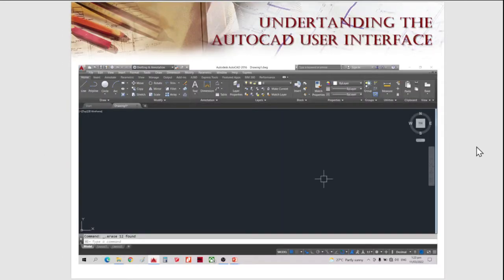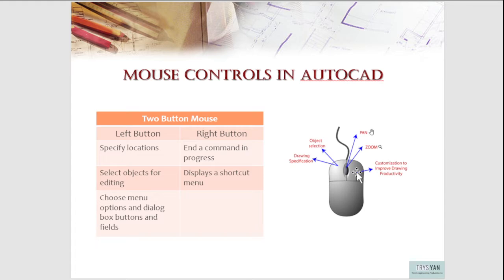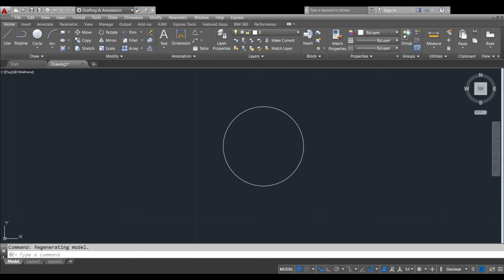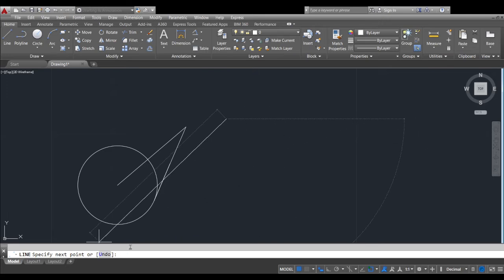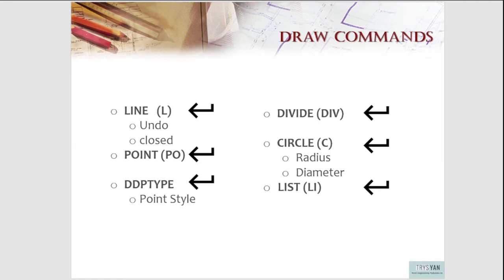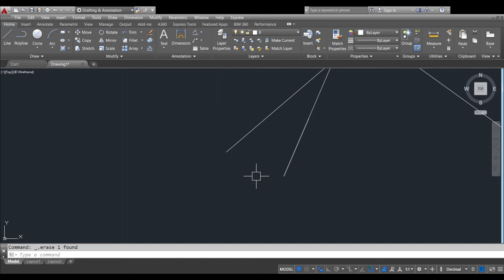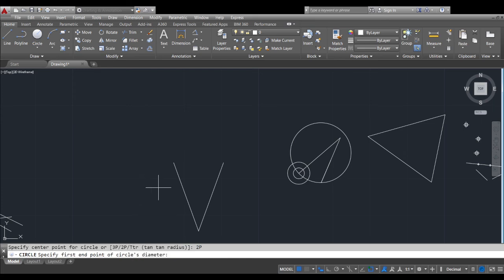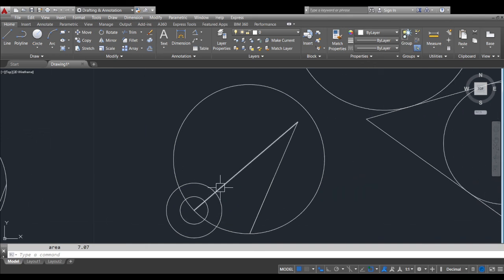AUTOCAD TUTORIAL - DRAW COMMANDS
Complete AutoCAD Training Course 2D and 3D - Lesson 1 (Draw Commands)